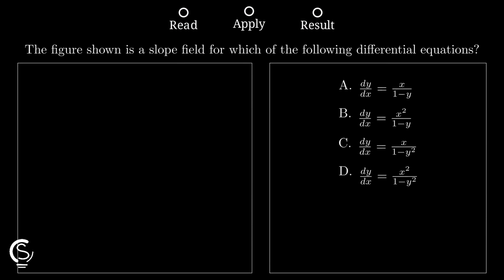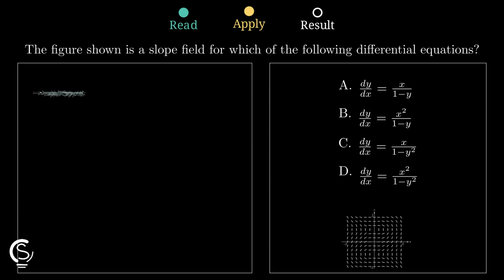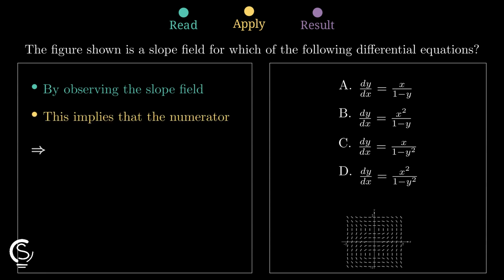2025 AP Calc AB MCQ Question 29 - Slope Field Identification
Detailed step-by-step solution for the 2025 AP Calculus AB MCQ Question 29 focusing on Slope Field Identification. This video breaks down how to analyze differential equations by observing symmetry and vertical asymptotes in a slope field. The figure shown is a slope field for which of the following differential equations? We analyze the symmetry with respect to the y-axis to determine the numerator and identify where the slopes are vertical or undefined at y = 1 and y = -1 to determine the denominator. Options include dy/dx = x/(1-y), dy/dx = x^2/(1-y), dy/dx = x/(1-y^2), and dy/dx = x^2/(1-y^2). Want more AP practice?